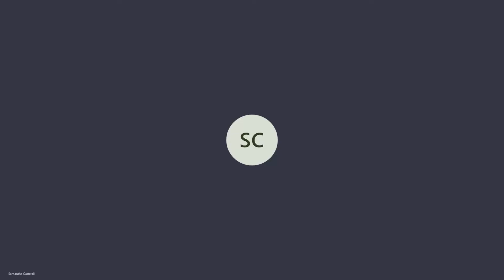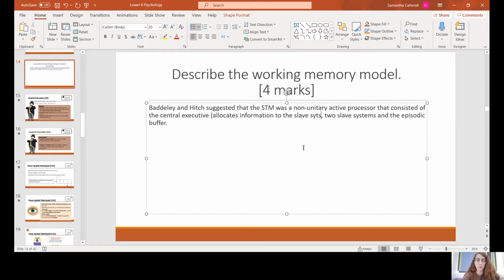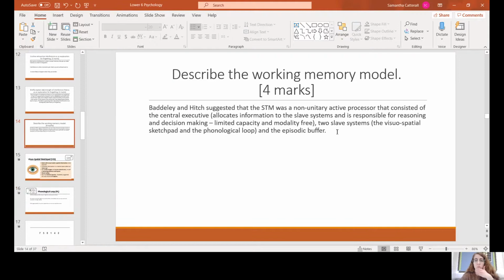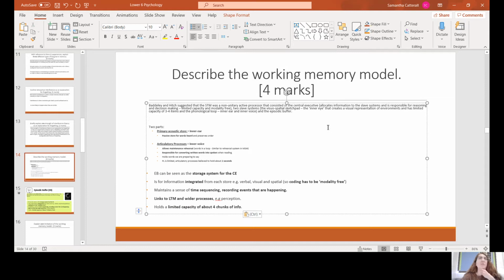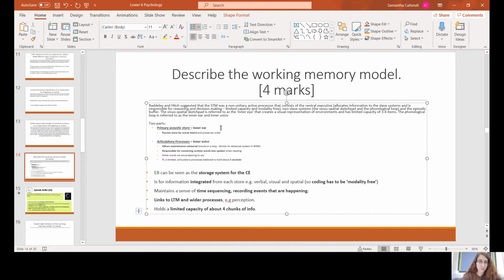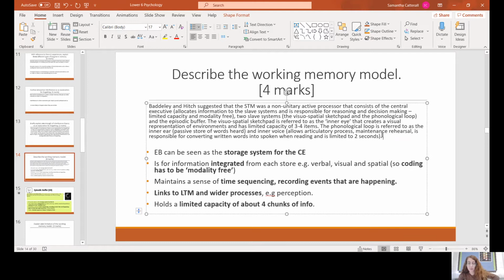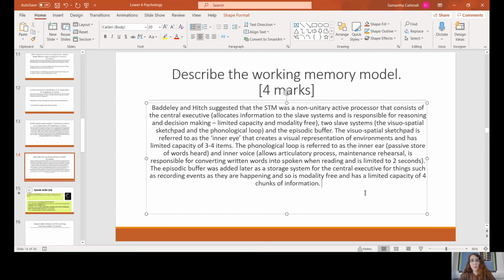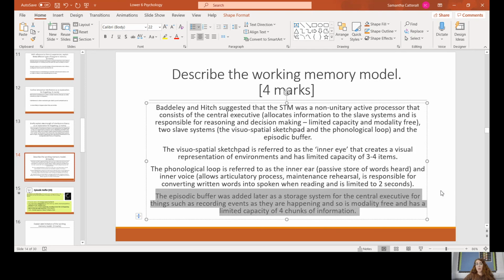AQA A-level Psychology Memory 09 Describe the working memory model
Describe the working memory model. [4 marks]